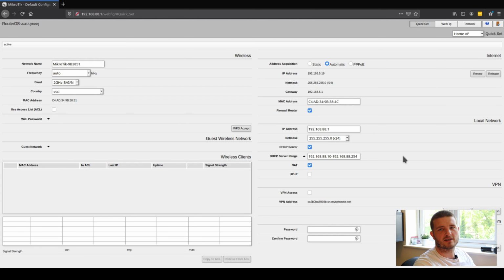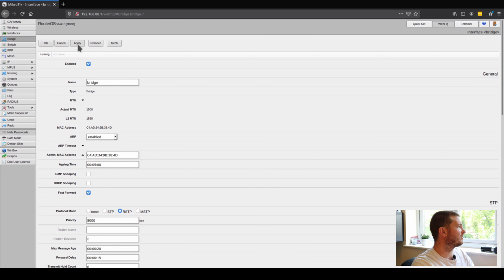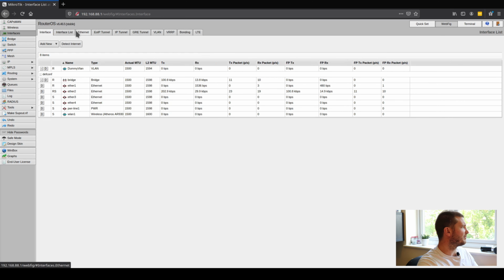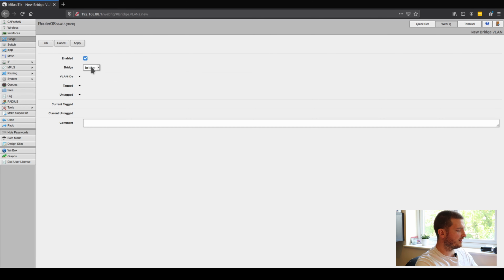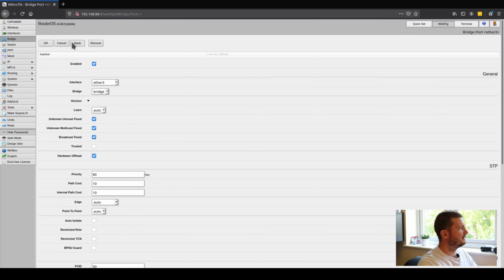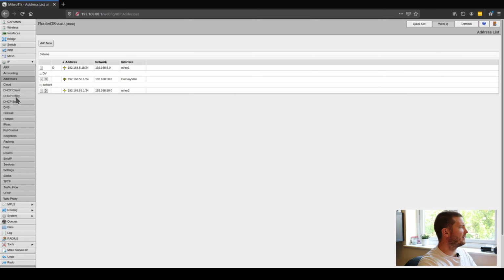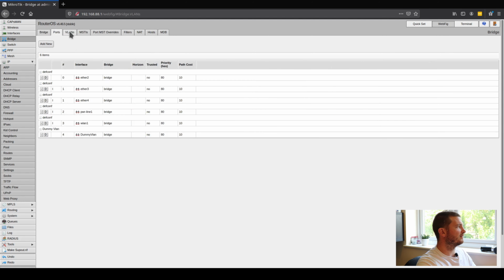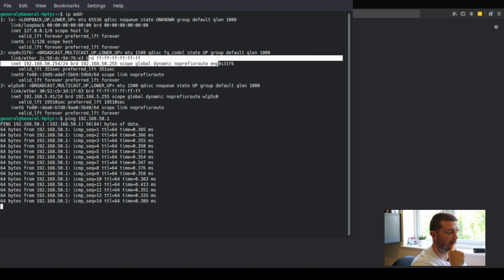Mikrotik RouterOS Vlans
Configuring VLANS on Mikrotik using Router OS